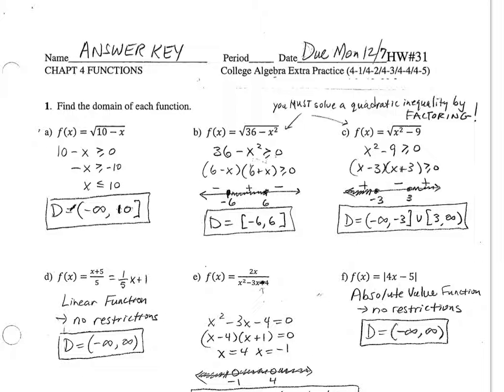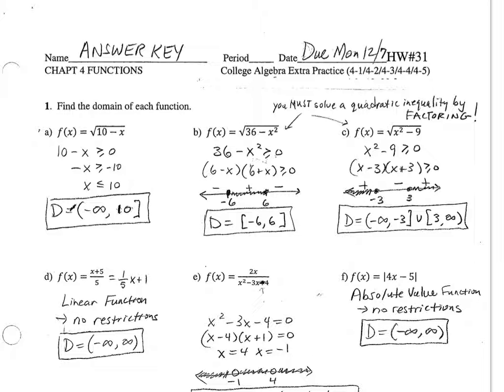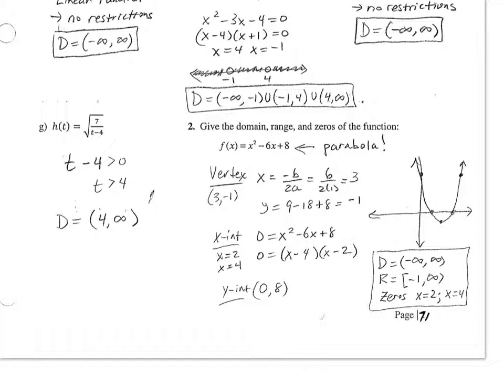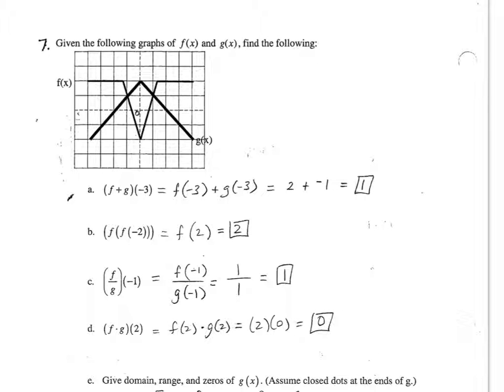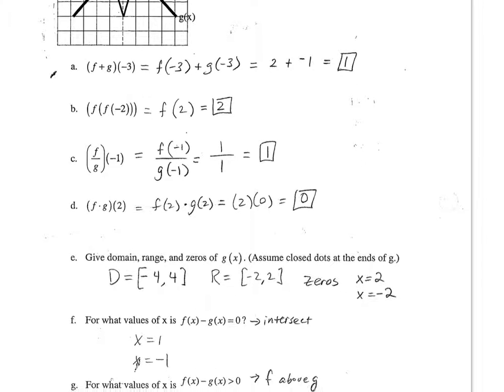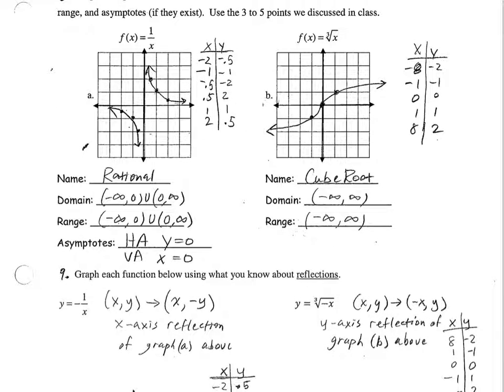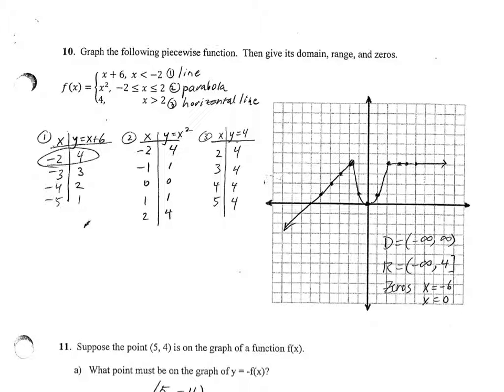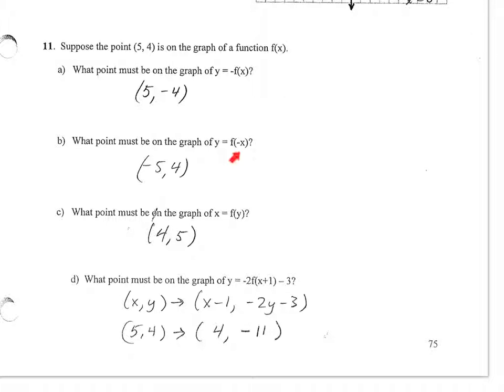Extra Practice 4-1 to 4-5 Solutions